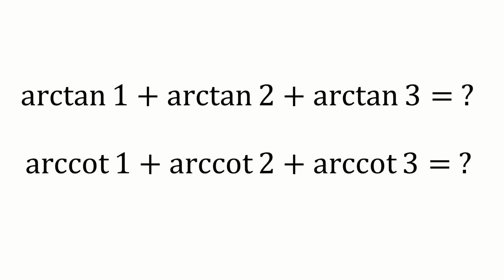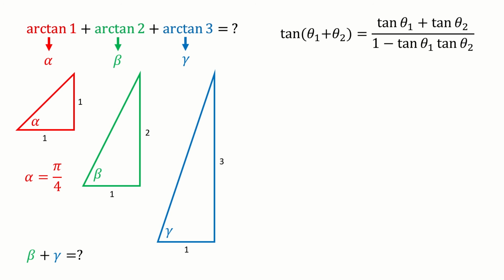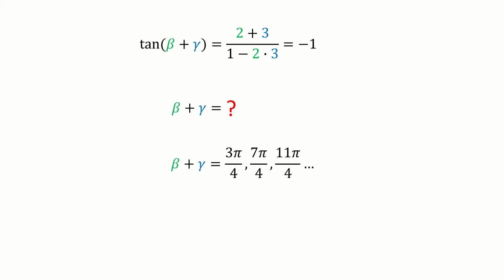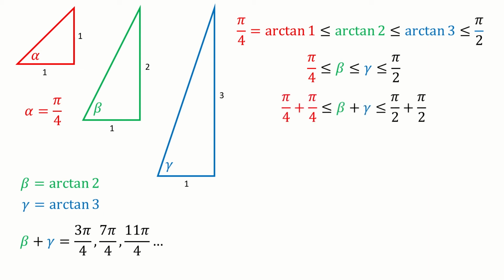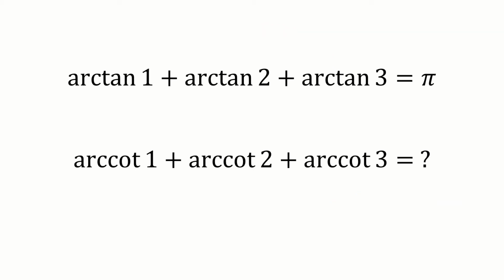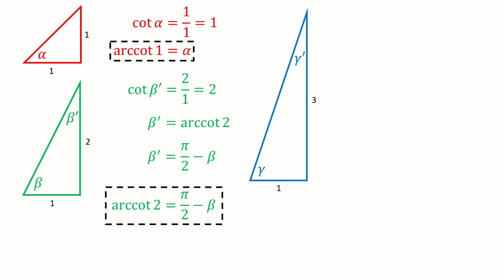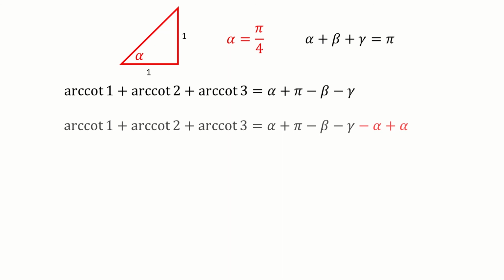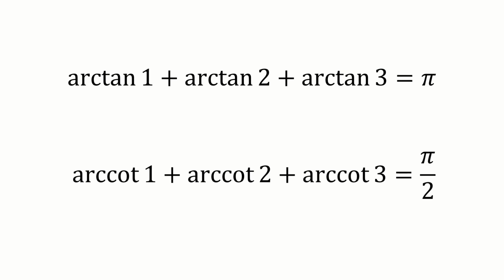Can you solve this trigonometry equation? Arctan1+Arctan2+Arctan3=?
Solve trigonometry equation
Arctan1+Arctan2+Arctan3=?
Arccot1+Arccot2+Arccot3=?